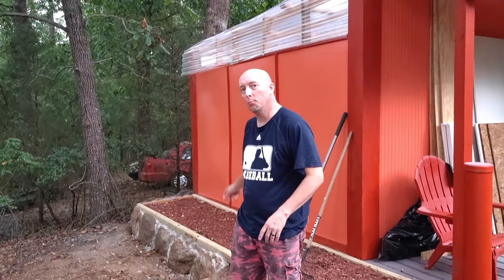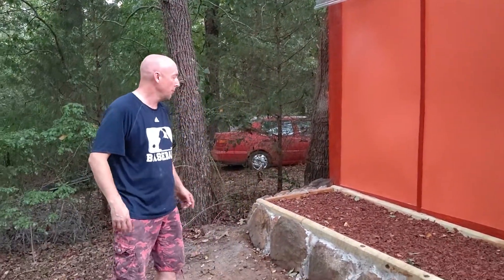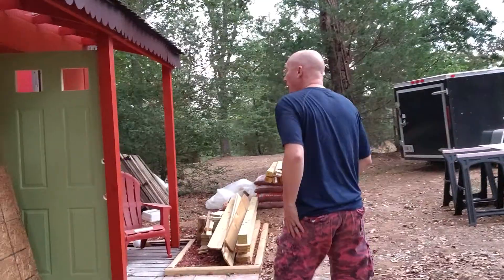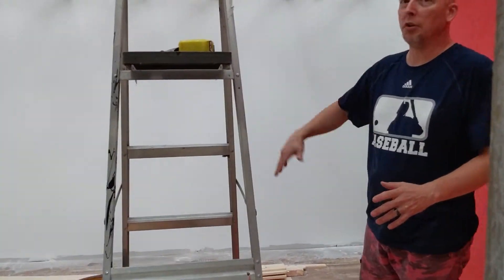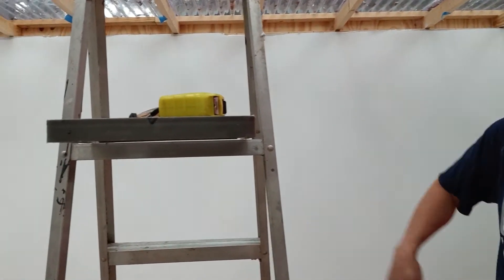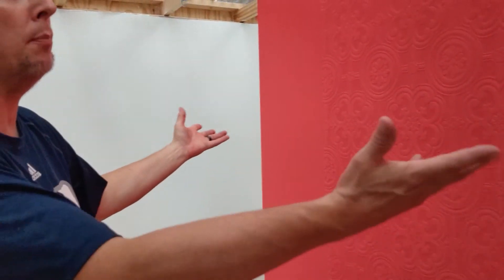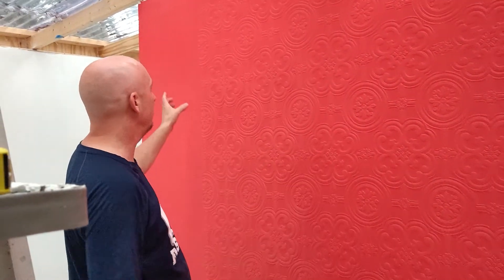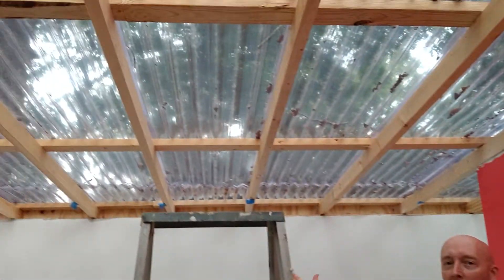How to build a pallet shed Part 9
I'll take you through the process of building a she-shed for my wife using 40 x 48 pallets.